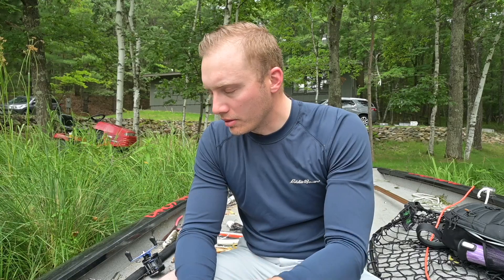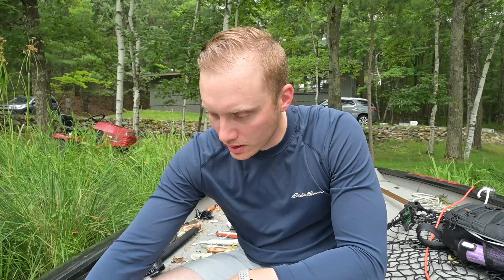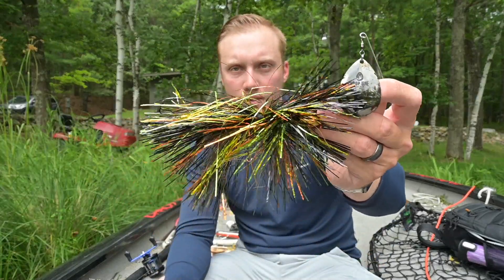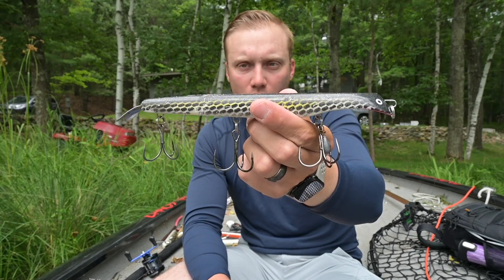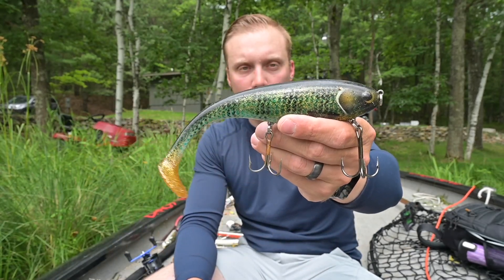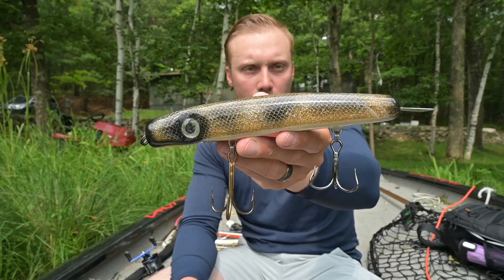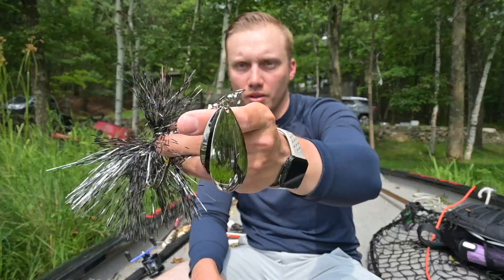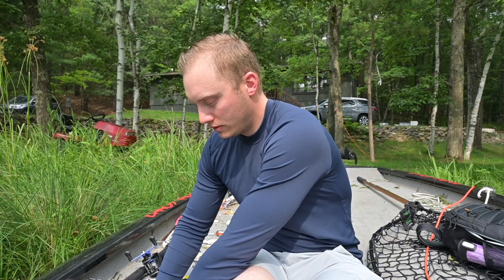BEST MUSKY BAITS for Clear Water Fishing!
My thoughts on clear water musky lures!

Droptine Tackle